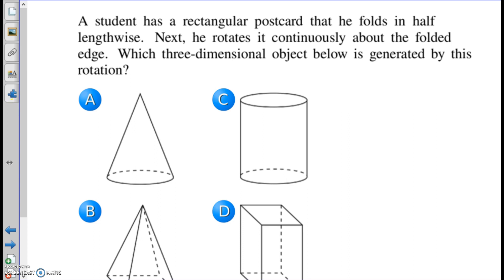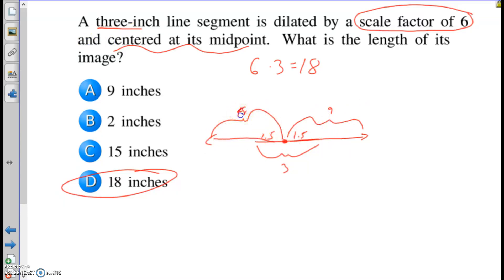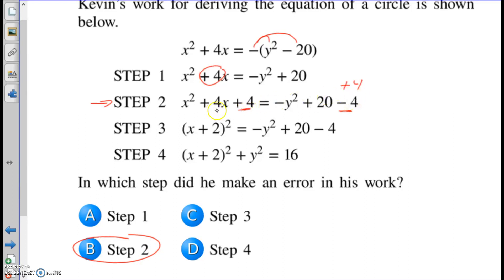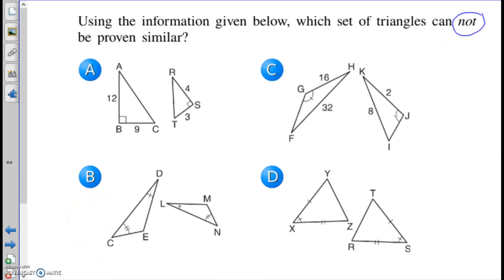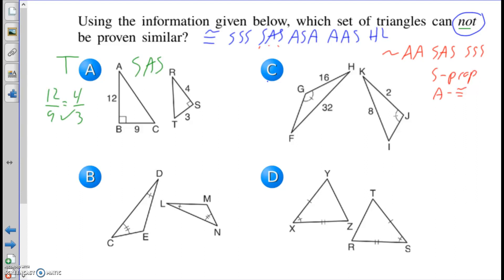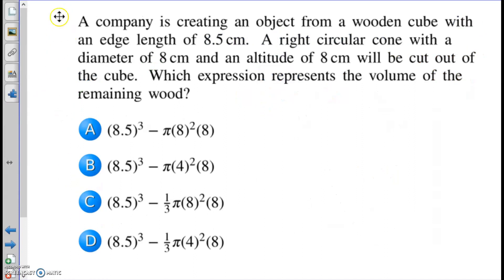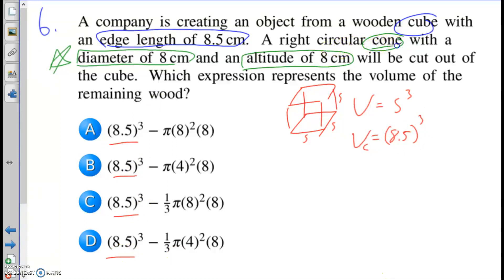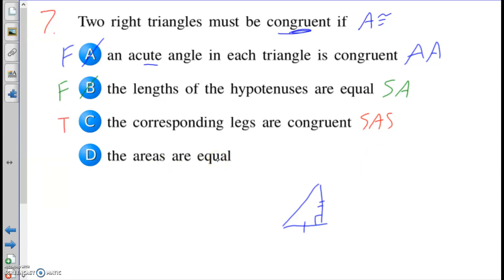GCC June 2016 Regents #1-7